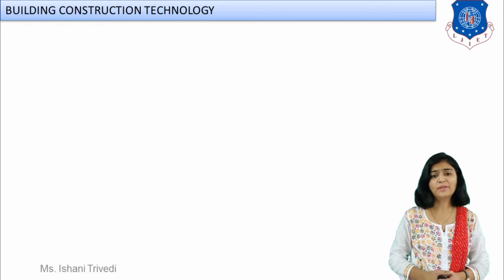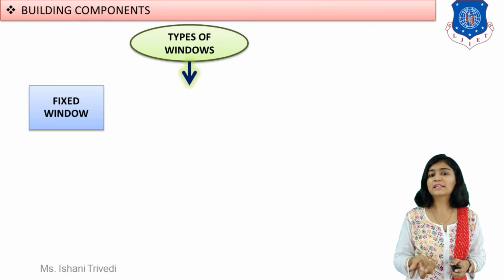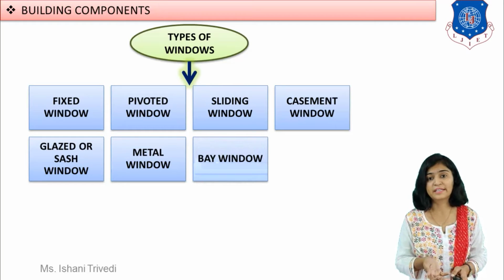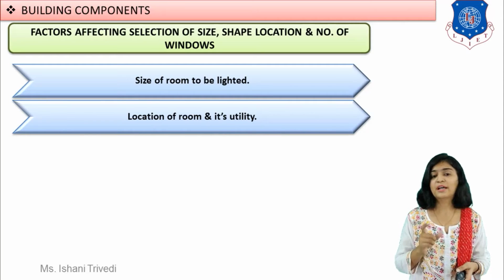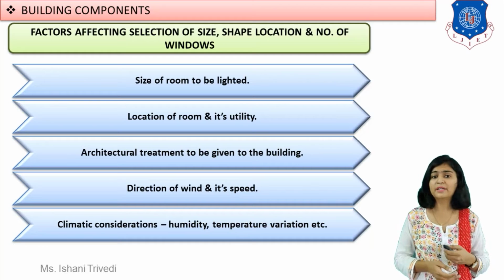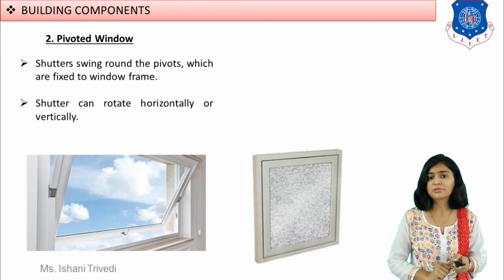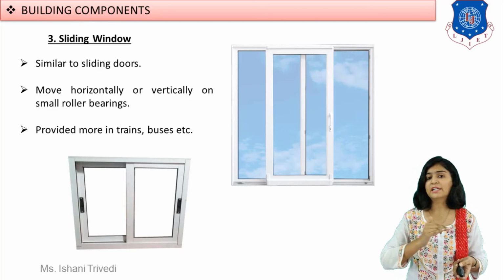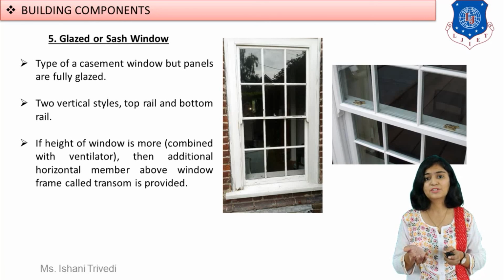Lec-29_Building Component - Windows | Building Construction Technology | Civil Engineering